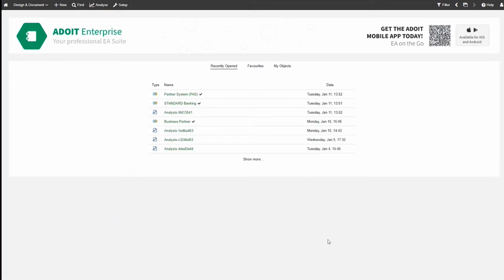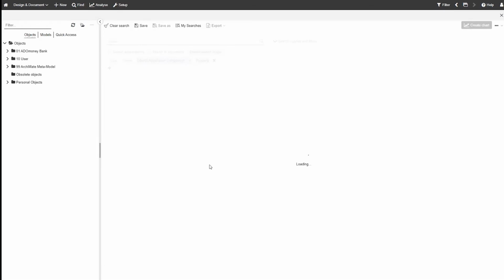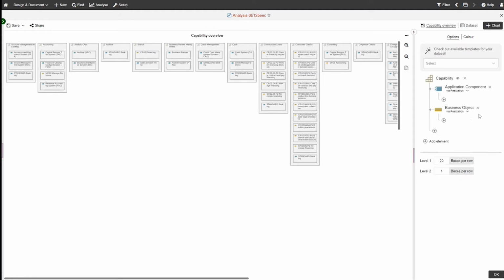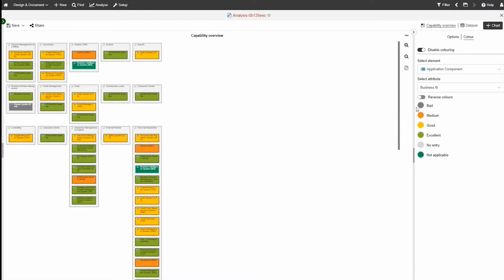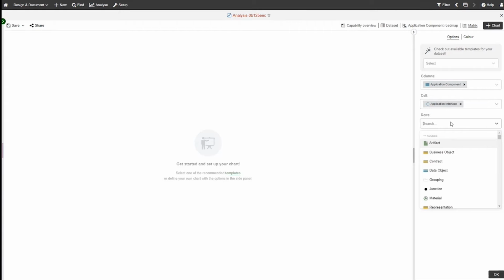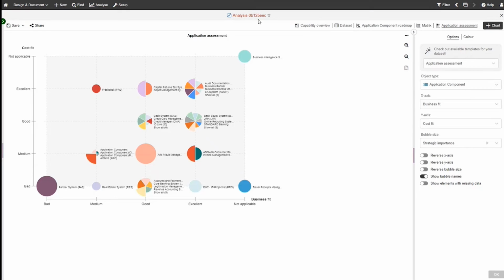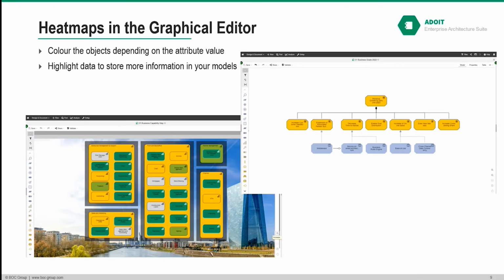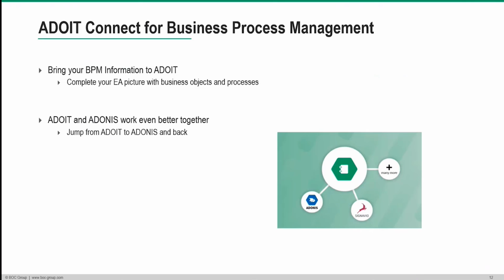ADOIT 14.0 Unboxed – From Raw Architecture Data To Smart Business Decisions. Faster Than Ever.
In this online demo we will show you how our Enterprise Architecture suite ADOIT can support you in continuously redesigning your digital enterprise to drive better-informed investment and transformation strategies. With a special emphasis on breakthrough innovations from the latest release of ADOIT, we will give you insights into:

- What’s new in the latest version
- Why we transformed the ADOIT analysis experience
- How the redesigned analysis helps you reach your full EA potential faster